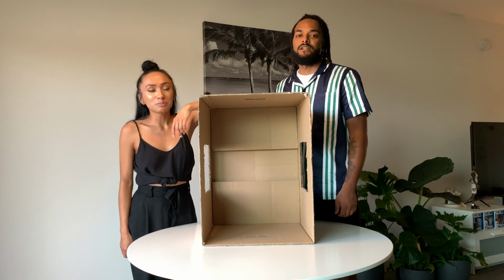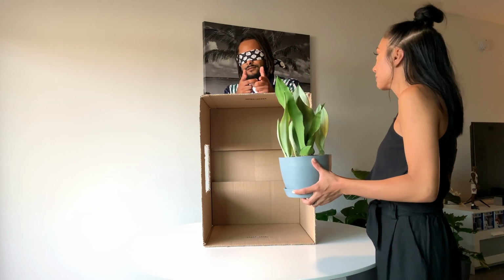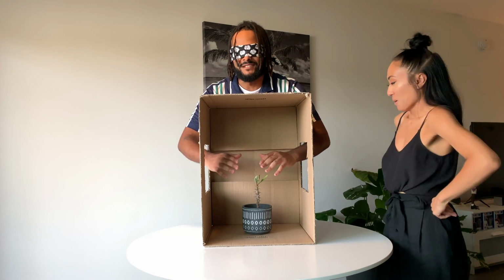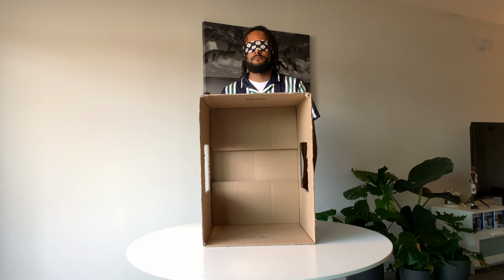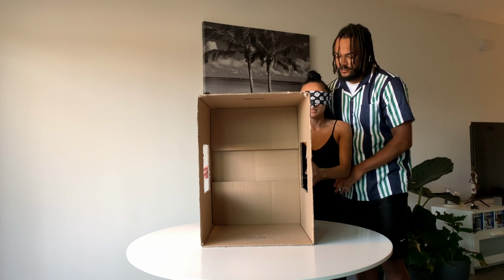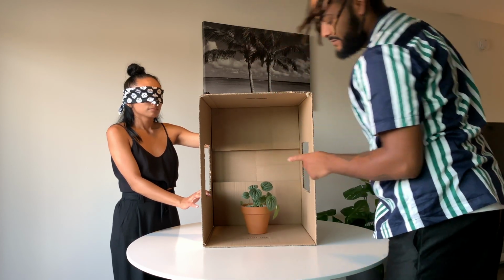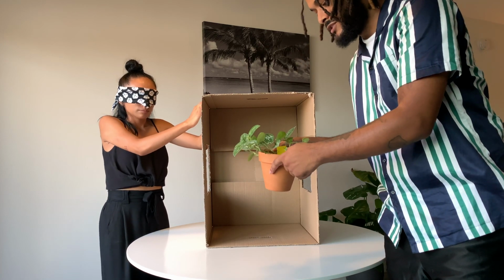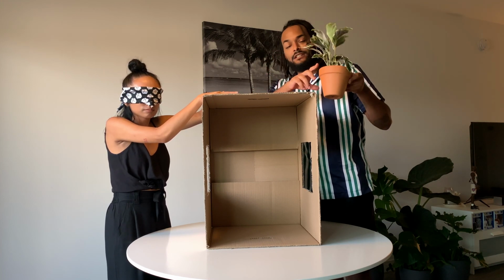What's In The Box Challenge With Our Plants